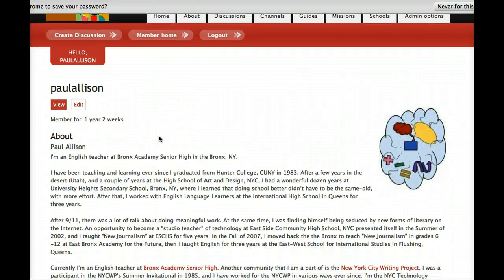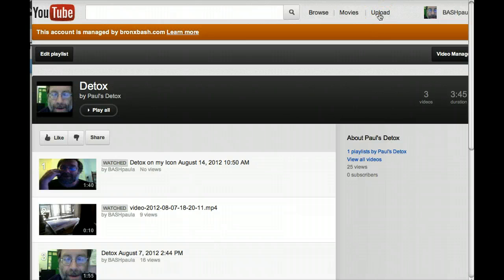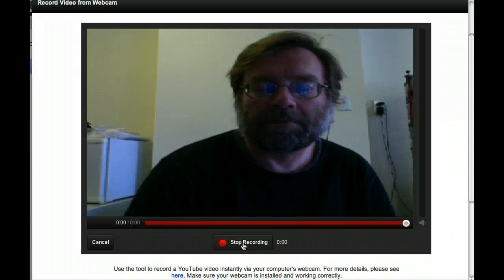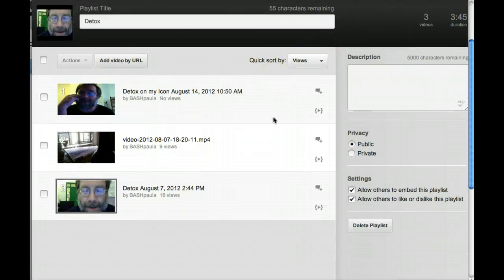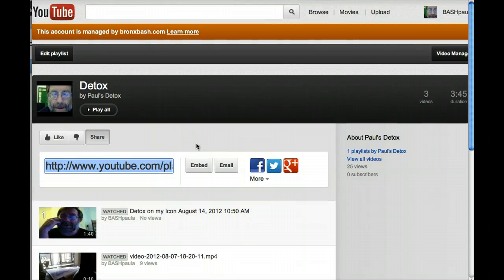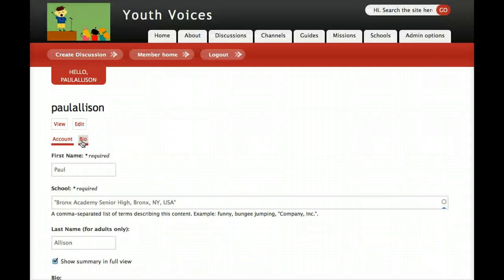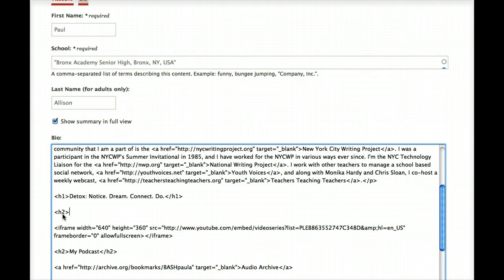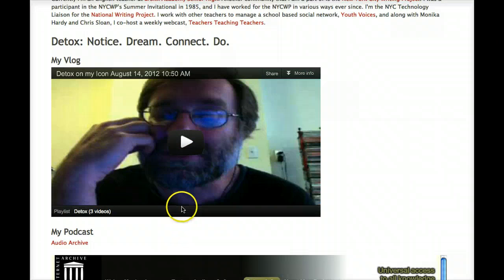Embed a YouTube Playlist on a Youth Voices Profile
Upload a YouTube Playlist to serve as a Video Journal or a Vlog for Detox on your Youth Voices Profile